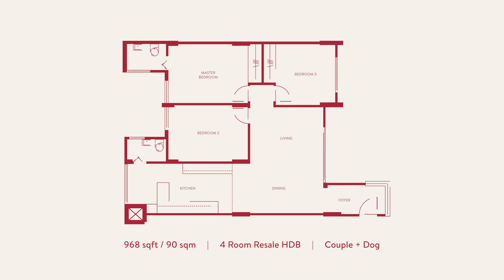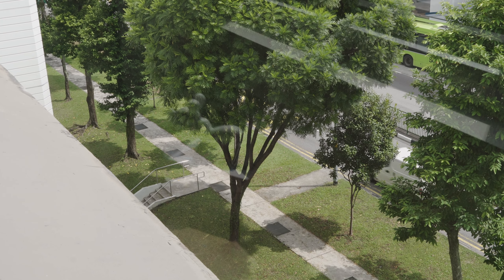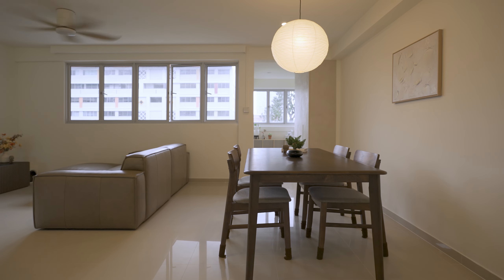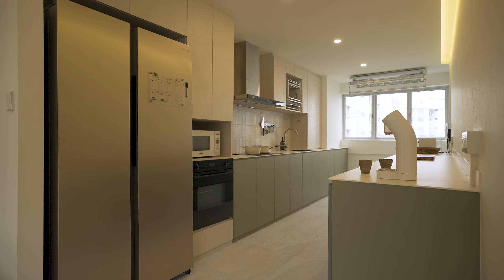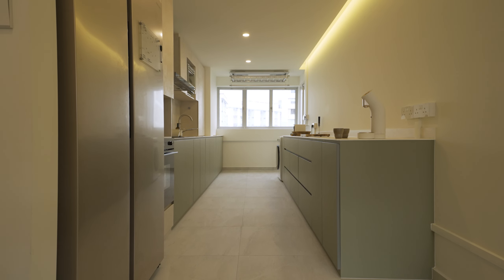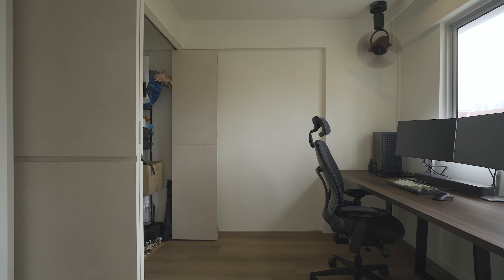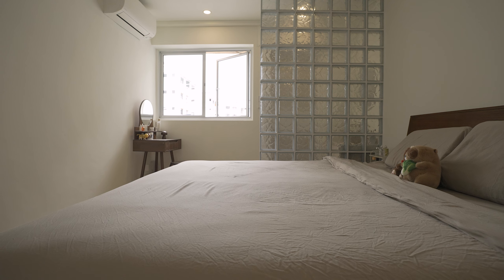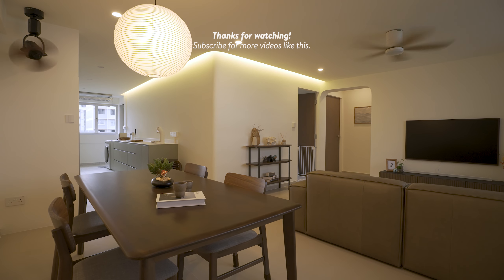4-Room Warm Sage Home | BuildBuilt Portfolio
Nestled in the heart of Bishan, the once gloomy and cluttered 4-room flat has been transformed into cosy nest for our clients and their little puppy. Being self-proclaimed homebodies, having minimal built-ins in the home ensures more possibilities whenever they need a change. And to reminisce their childhood homes, a wall of glass blocks was added in their master bedroom as a partition for the bathroom extension.

Thank you Natasha and Rene for the beautiful home tour.

Designer: Angel Javier
Project Manager: Angela Loi
Producer: Haiqal Sallehuddin
Editor: Haiqal Sallehuddin
Voiceover: Divine Samson and Haiqal Sallehuddin

This video is not sponsored, but we’d love to work with like-minded brands in our future videos.

Timestamps:
0:00 - Introduction
0:22 - Floorplan and Renders
1:20 - Entryway/Foyer
2:11 - Dining
2:40 - Living
3:30 - Kitchen
5:04 - Common Bedroom and Study
5:44 - Master Bedroom
6:14 - Master Bathroom
6:43 - Experience and Reflection